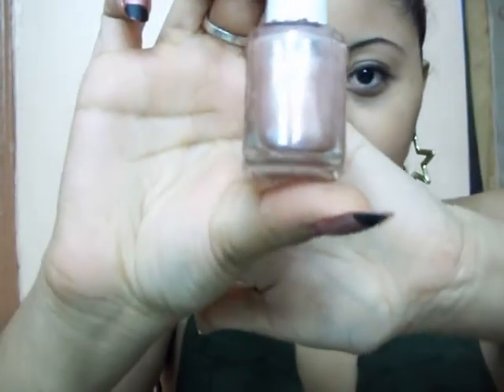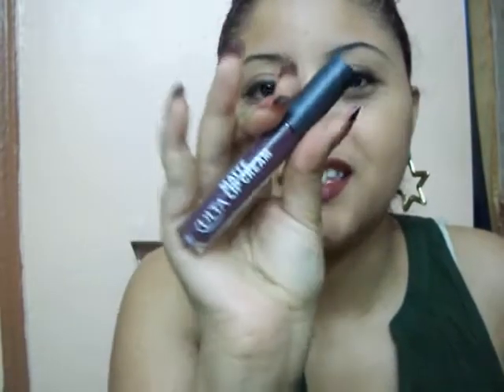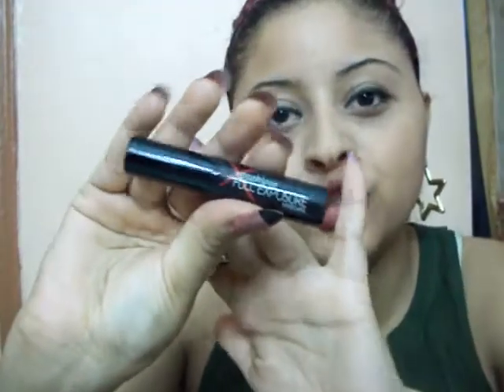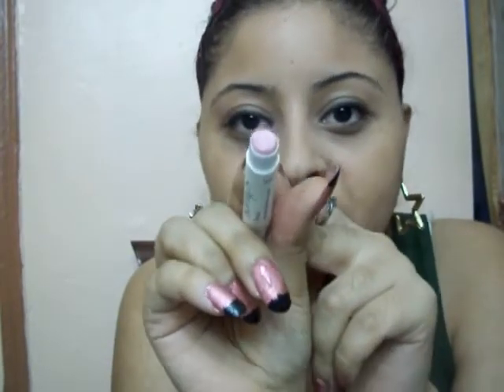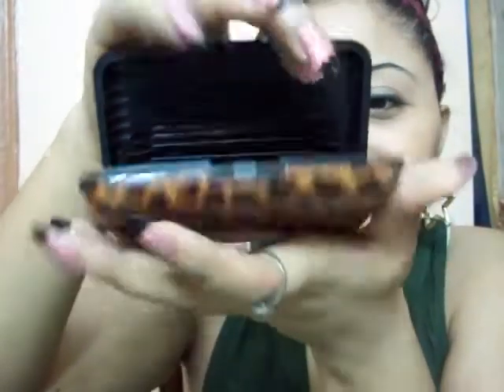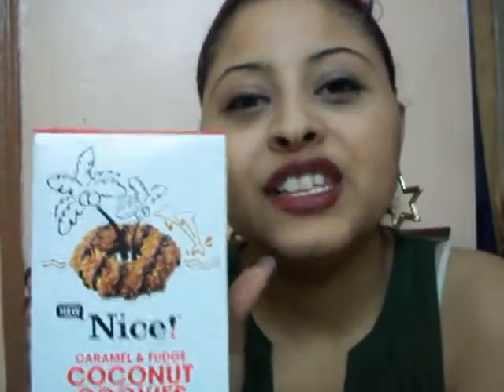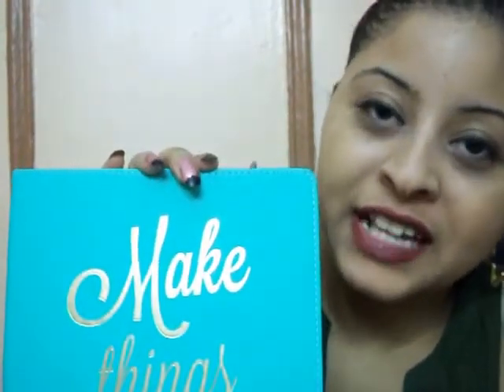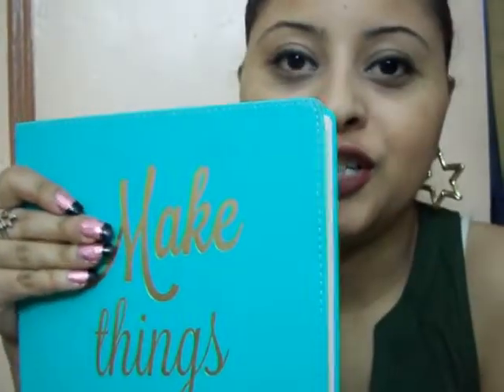JANUARY FAVORITES 2016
Hey, Guys
Here is my January favorites 2016  .I hope you enjoy!

Products Mentioned:
Essie Nail Polish-Shade Buy Me A Cameo
Up Beauty Blender Wand -at target
Smashbox Full Exposure Mascara
Soft Lips Lip Balm
Ulta Matte Lip Cream-ShadeAllusive-
Victoria Secret Crispy Apples Vibrant Poppy Body Lotion-Sold Out
Leopard aluminum wallet
Nice! Carmel& Fudge Coconut Cookies
Make things Happen Notebook At Tjmaxx

Seen On Me:
Olive sleeveless top -Merona at Target
Lips-Wet n Wild Megalast Cherry Bomb
Eyes- Maybelline Lash sensational mascara
Milani Easy Retractable eyeliner
Face- Maybelline Fit Me Foundation

IF YOU WANT TO SEND ME REALLY COOL STUFF PLEASE LET ME KNOW BY EMAILING ME